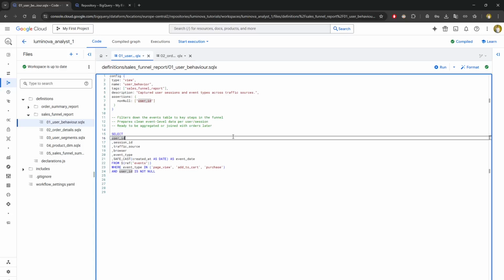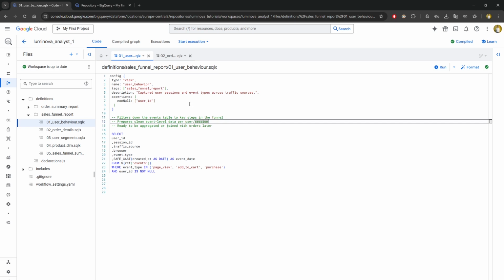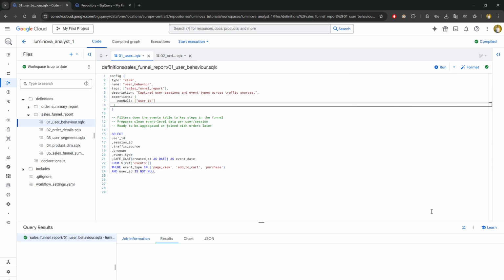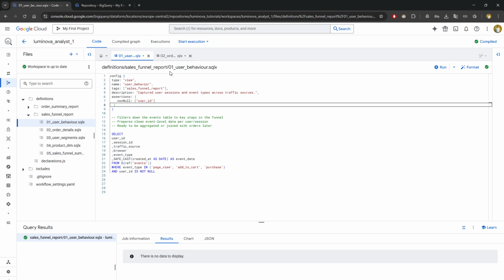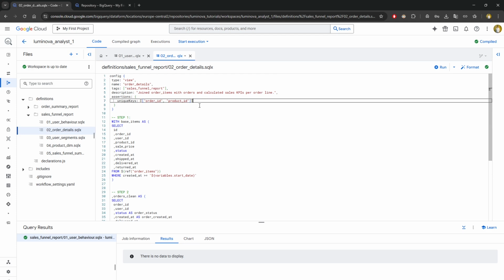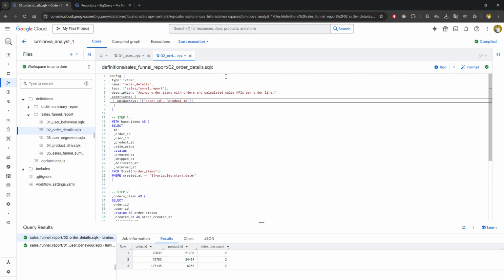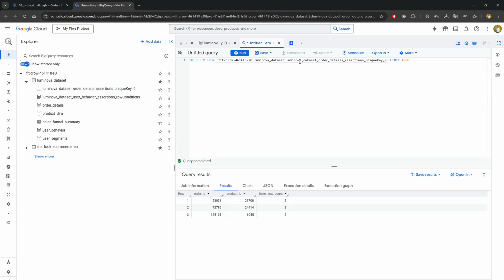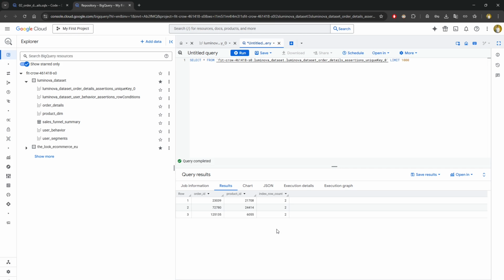Lecture 16: Assertions: Row Count, Primary Key, Sanity Checks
Learn how to add data quality checks to your models using assertions in Dataform. You'll implement non-null checks and duplicate detection, run them directly, and inspect results in BigQuery. By the end of this lecture, you'll know how to catch silent data issues without interrupting pipeline execution.